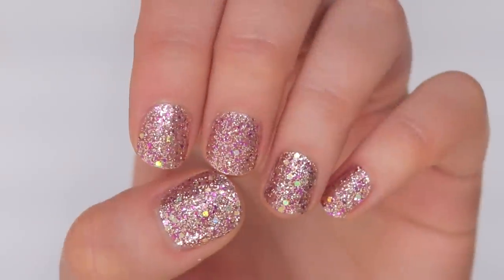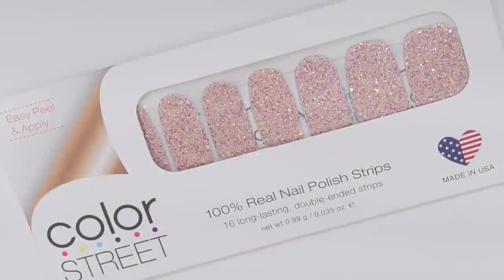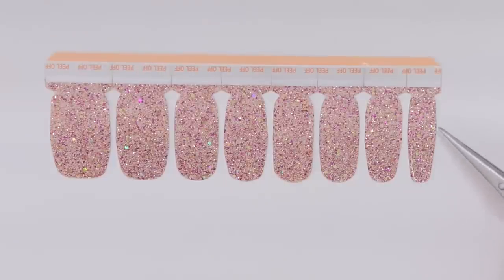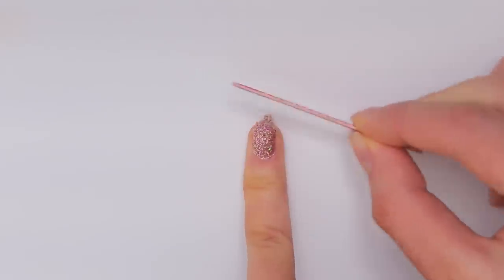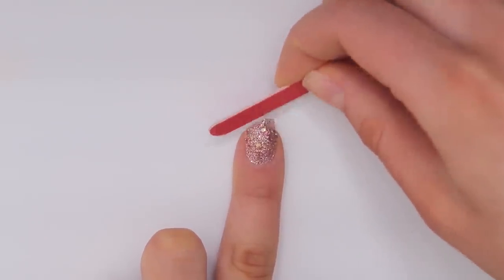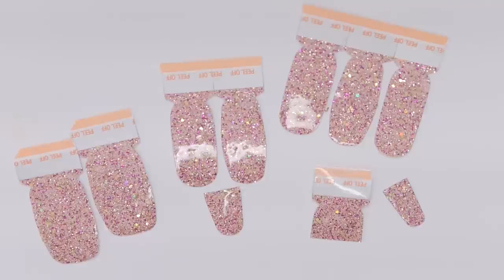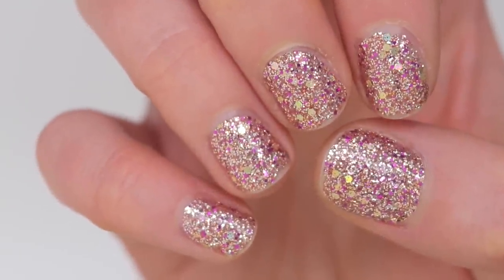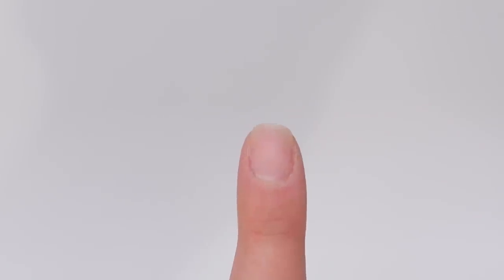COLOR STREET NAILS Review (Honest!) Application + Wear Test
I am excited to talk about COLOR STREET Nails! My color is "Tokyo Lights".

1. This video is NOT sponsored. All thoughts are my own.
3. Products mentioned in this video were either purchased by me or sent to me by companies. I only feature products which I like or want to review and I am always 103% honest.
4. No matter how much I may love a product, I cannot guarantee that it will suit you. Please use your own judgment before purchasing a product or trying a technique featured in this video.